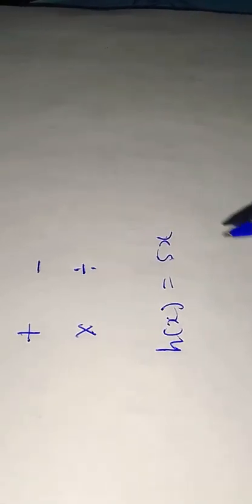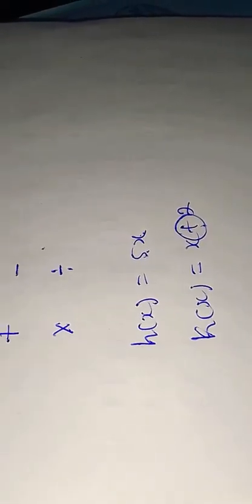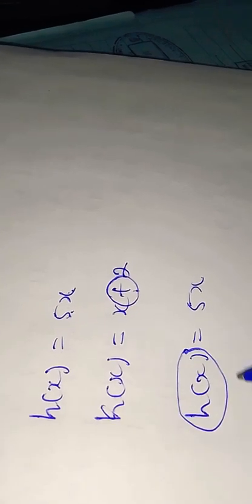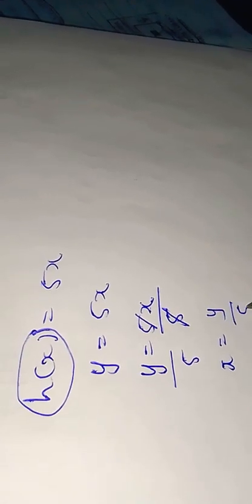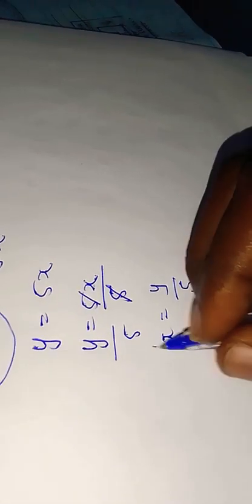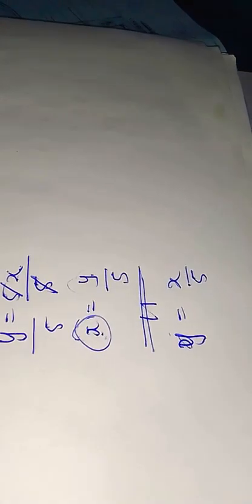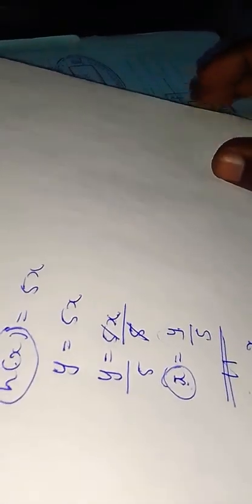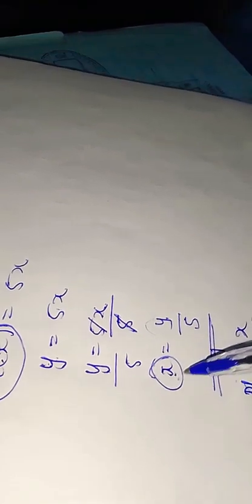inverse functions, solving for the the value of X and evaluations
ECZ maths preparations for GCE and internal ECZ maths candidates